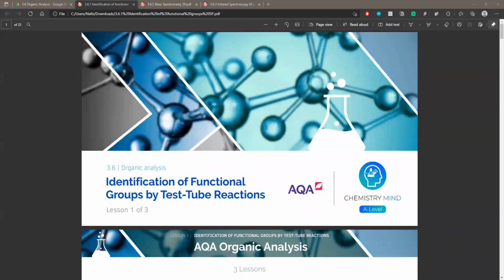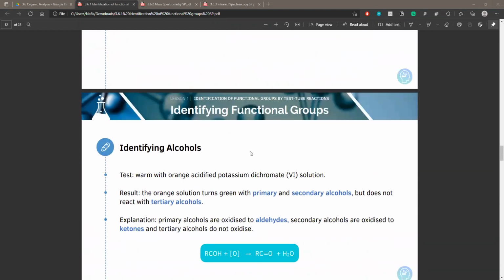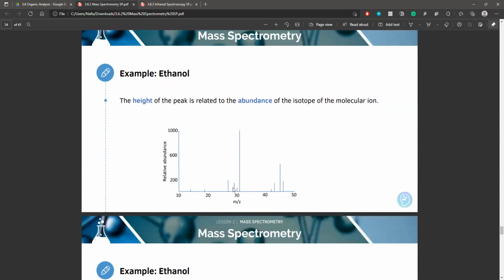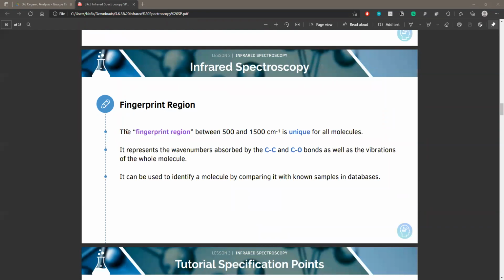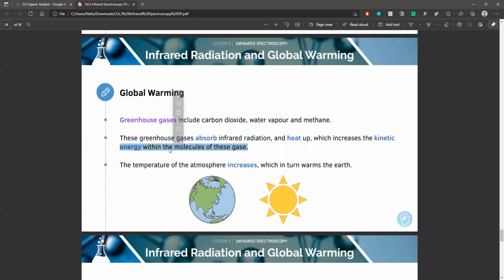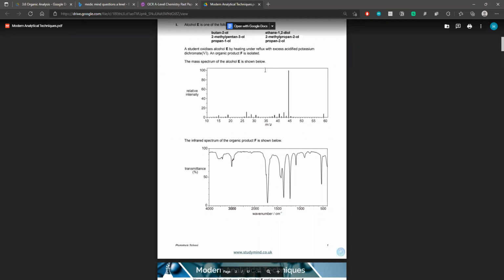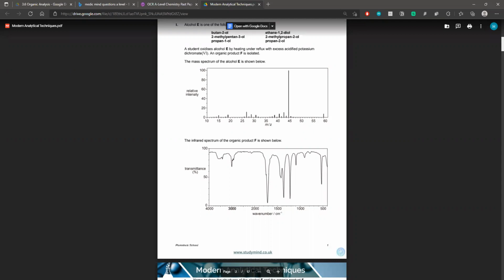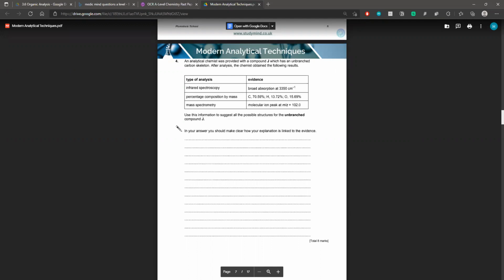Spectroscopy and Interpretation | A-Level Chemistry Live Classes #004